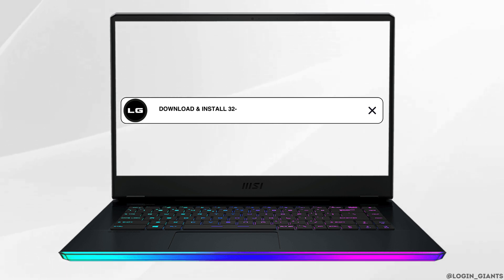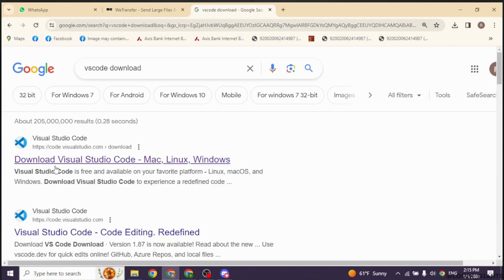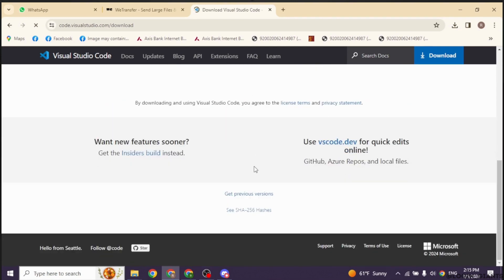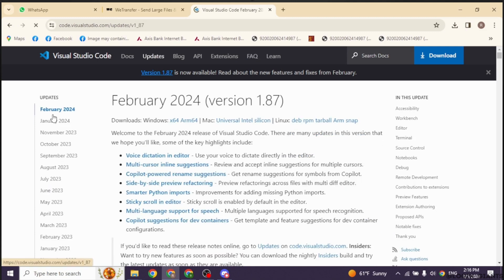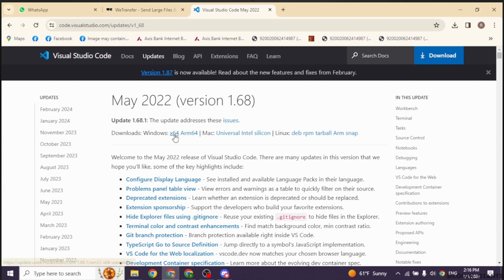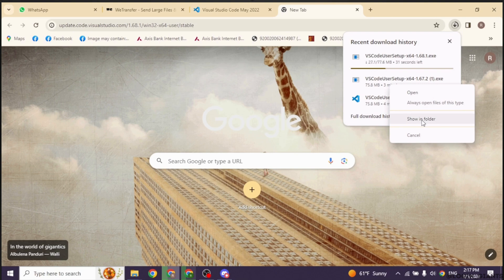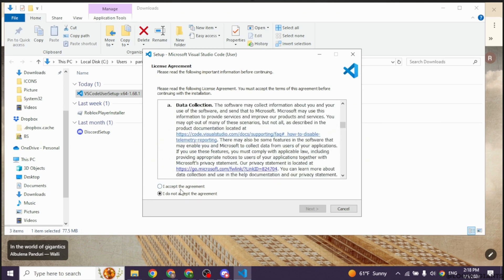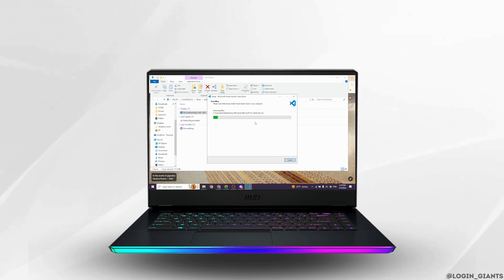How to Download & Install Visual Studio Code Windows 7 32 Bit - VS Code Not Opening in Windows 7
🖥️💻 Downloading & Installing Visual Studio Code on Windows 7 32 Bit

Encountering issues with Visual Studio Code not opening on Windows 7 32-bit? Our guide provides step-by-step instructions to download and install Visual Studio Code specifically for Windows 7 32-bit systems, ensuring you can enjoy seamless coding experiences without any compatibility issues.

In this guide:
0:00 - Introduction
0:05 - How to Download & Install Visual Studio Code Windows 7 32 Bit - VS Code Not Opening in Windows 7

Unlock the process of downloading and installing Visual Studio Code on Windows 7 32-bit with our comprehensive instructions. Whether it's adjusting compatibility settings or troubleshooting installation problems, we'll walk you through the steps to ensure you can successfully install and run Visual Studio Code on your Windows 7 system.

Get back to coding with ease on Windows 7 32-bit using our guide to downloading and installing Visual Studio Code!